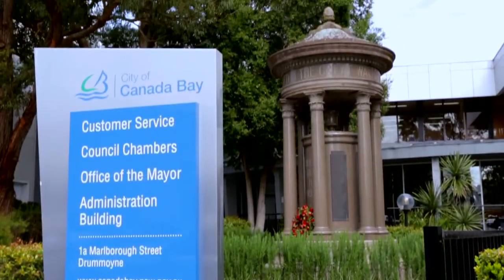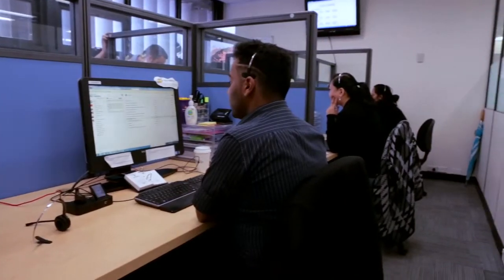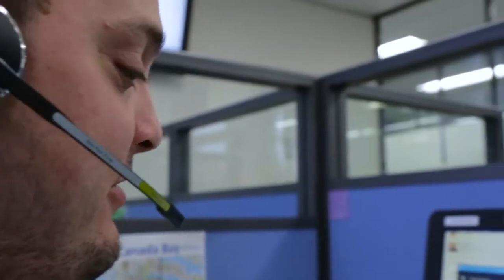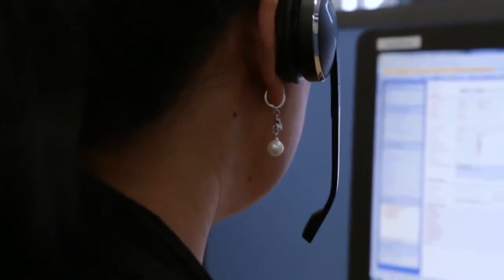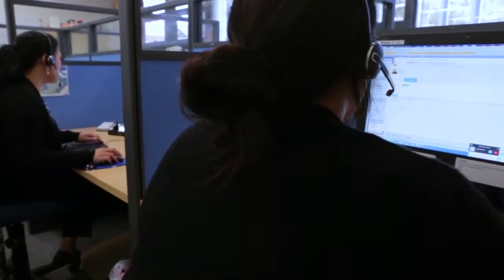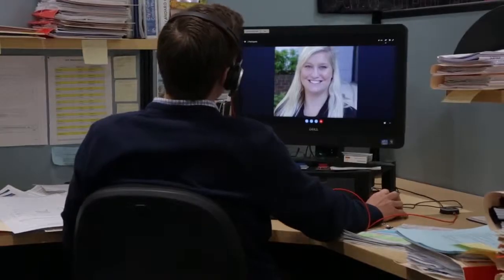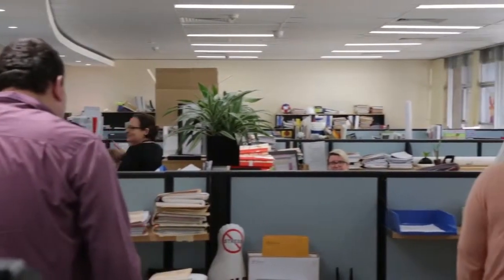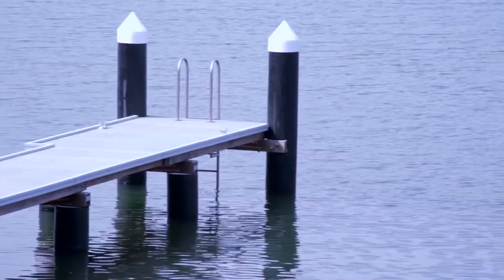Canada Bay Council - Australia - Case Study Video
A testimonial video from Canada Bay Council in Australia who recently converted to Enghouse Interactive's Communications Center in their contact center.